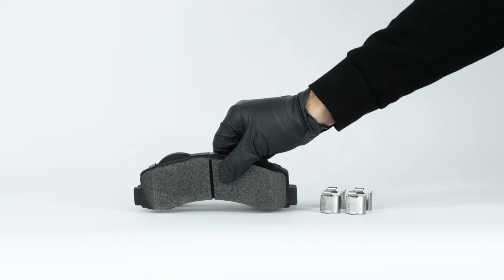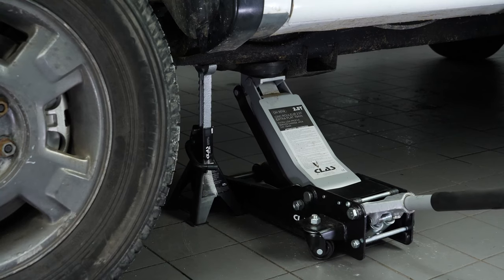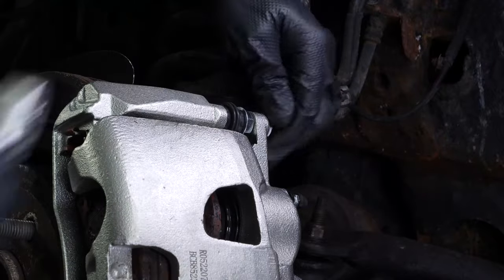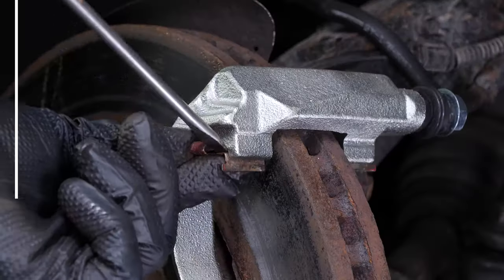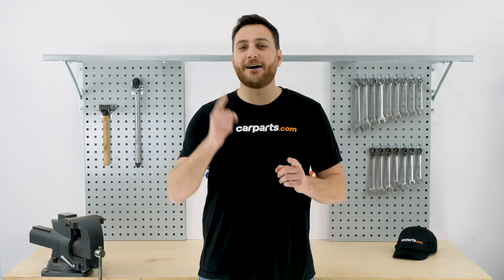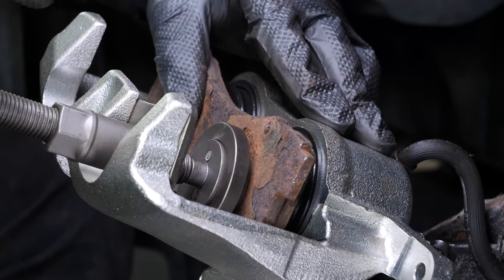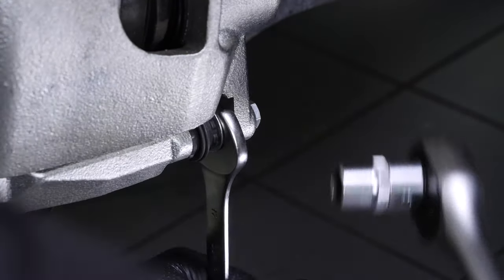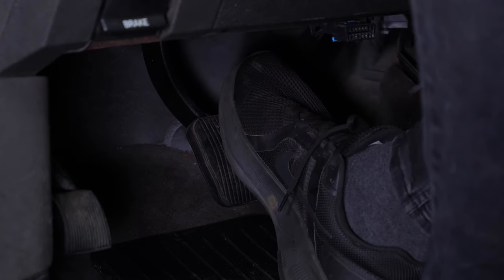How to replace the Front Brake Pads 2009-2014 Ford F150 🛻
Find the parts used in the video on CarParts.com just there

Our video shows you how to change the front brake pads on your 09-14 F-150. You will need to lift the vehicle, remove the brake pads holding spring, place the new brake pads and other steps you'll need to follow in the correct order. Take your hydraulic jack and your 13 mm wrench and let's get started!

- Anti-rattle clips

- Copper grease

💪 TIGHTENING TORQUES
- Slide pins : 27 Ft-lbs

🛠 TOOLS
The toolbox recommended by CARPARTS.COM to repair your Ford F-150 :

List of the tools we used to replace the front brake pads on a Ford F-150 :
- Ratchet
- 13mm socket
- Clamp or iron wire
- Flat head screwdriver
- Wire brush
- Paper towel
- File
- 17mm spanner

🛻 COMPATIBLE VEHICLES
- 2009 Ford F150
- 2010 Ford F150
- 2011 Ford F150
- 2012 Ford F150
- 2013 Ford F150
- 2014 Ford F150

- Drive smoothly and avoid sudden braking for the first 30 miles or so, to avoid glazing the new pads.
What do we mean by "glazing new brake pads"? Brake pads are made of a material that needs to be run-in when new. If this procedure is not done properly, when braking too hard, the material overheats and hardens. Consequently, the brakes become less effective.

📚 CHAPTERS
0:00 Intro
0:10 Remove the pads
2:30 Insert the new pads
5:33 Tips